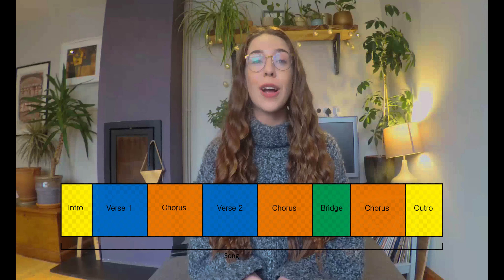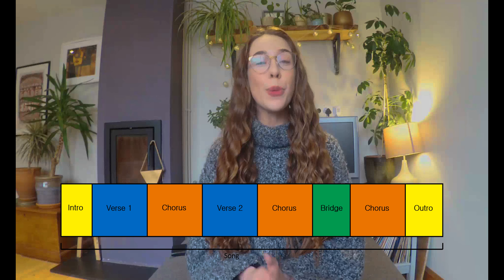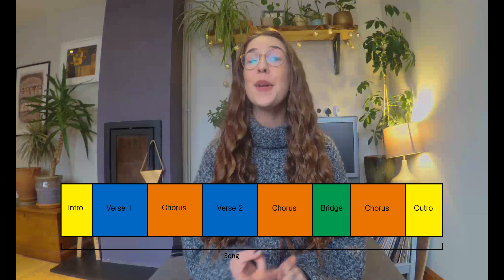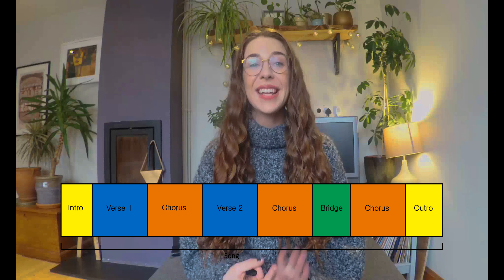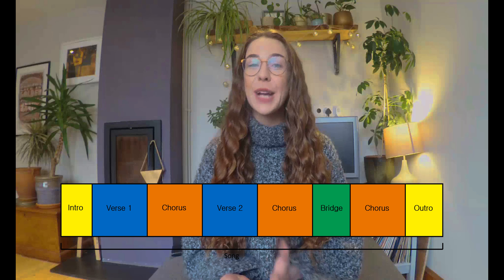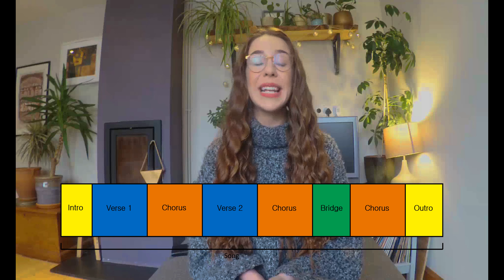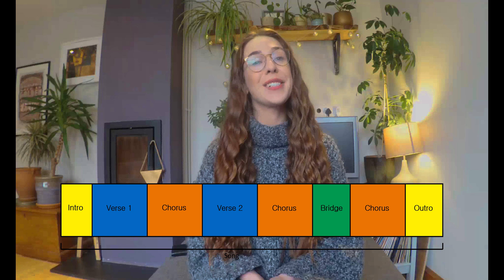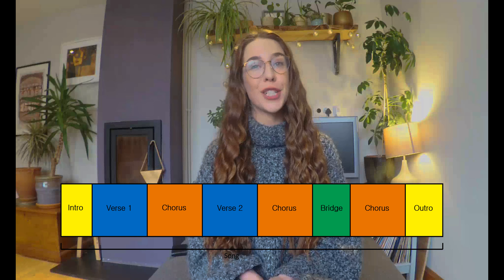Dimensions of Music: Structure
Part of our series looking at the interrelated dimensions of music. This video is about Structure